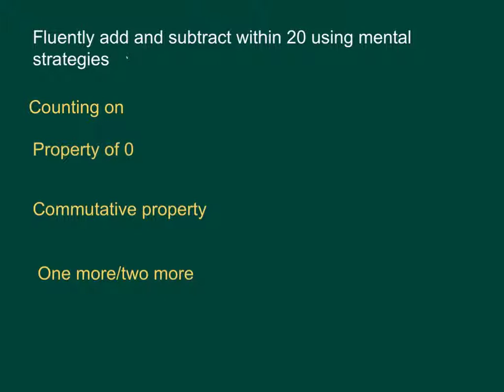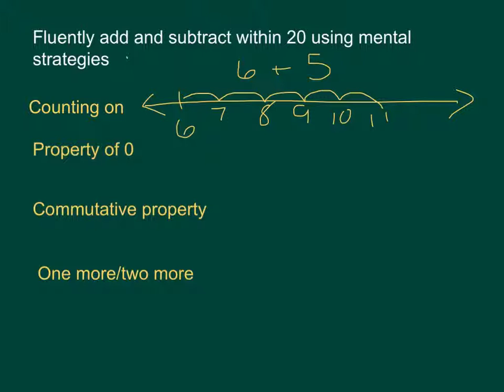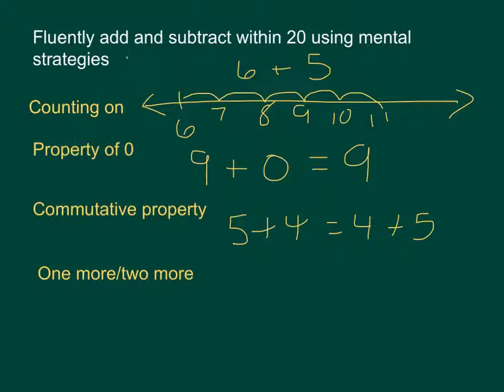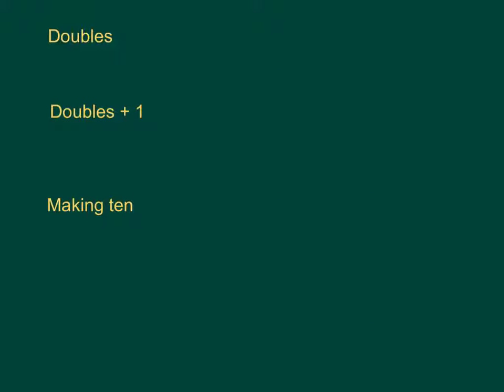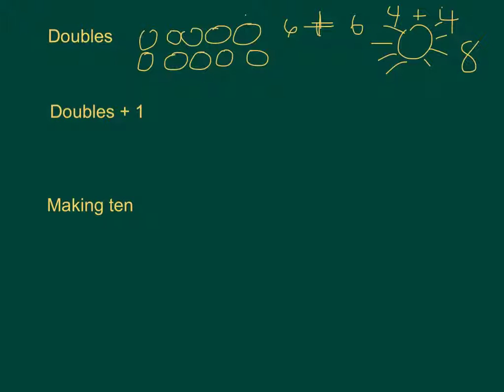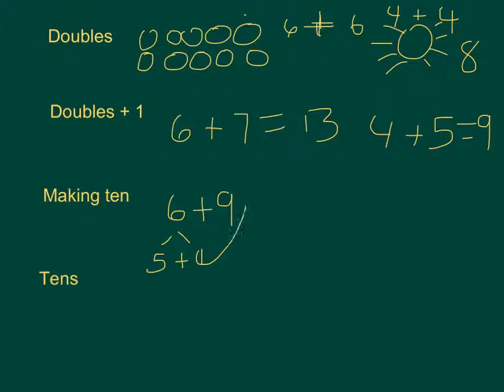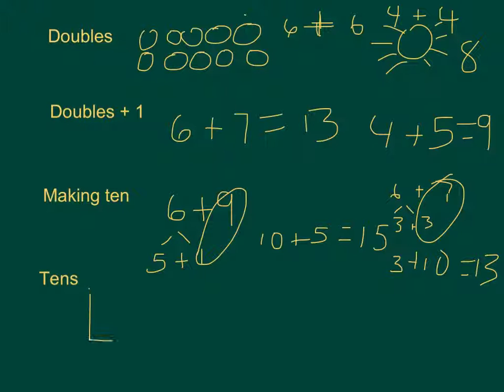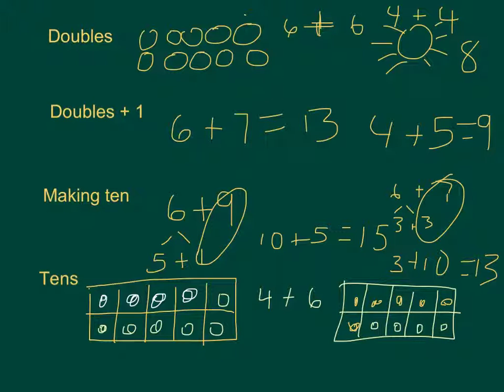Made with Explain Everything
add and subtract strategies